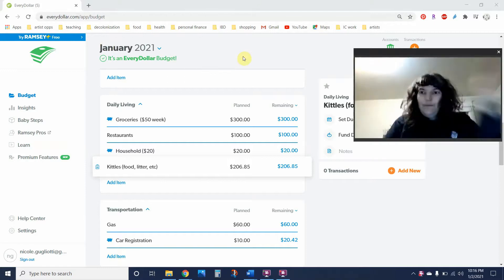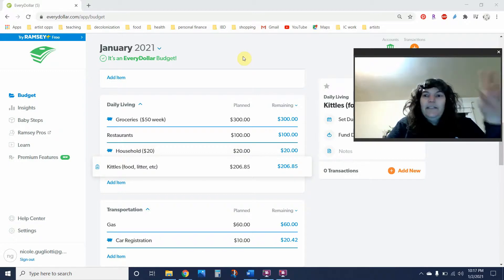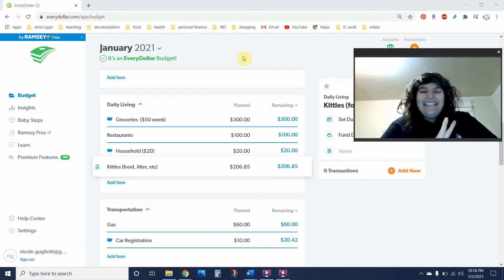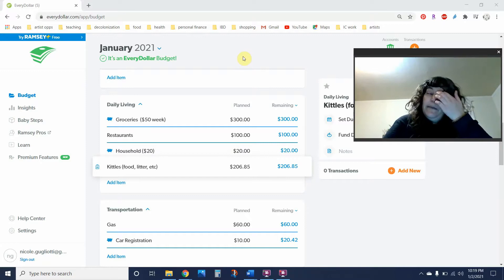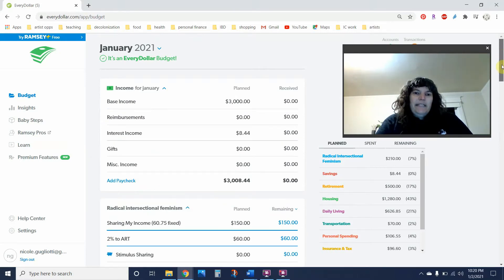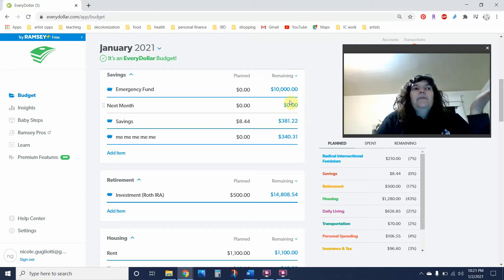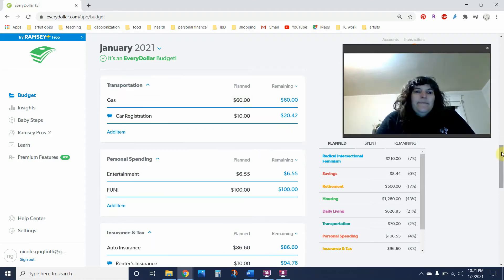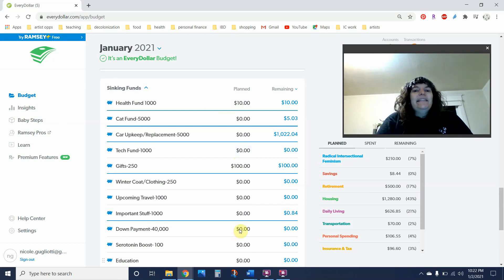budget plan | january 2021 | recalibrating for success.